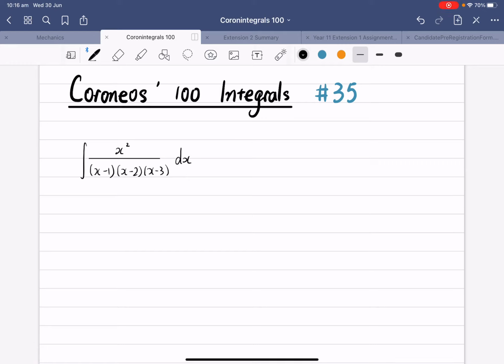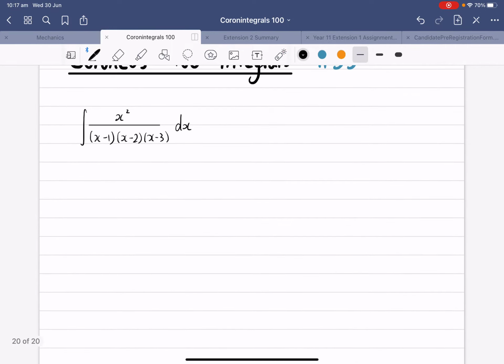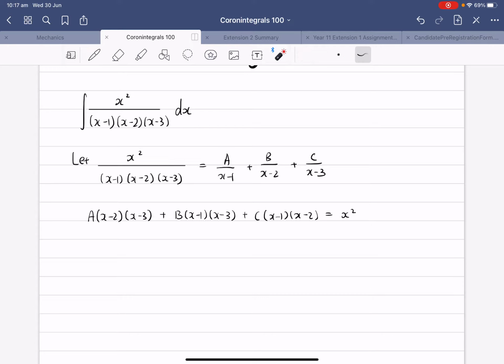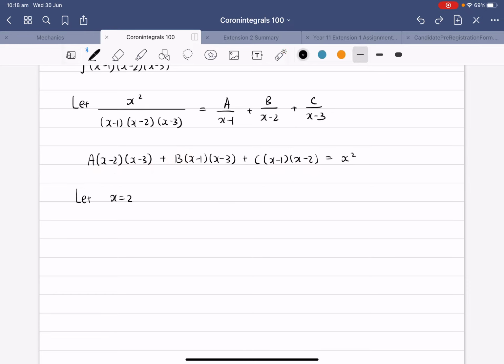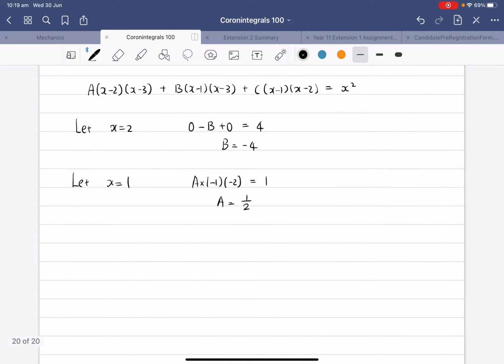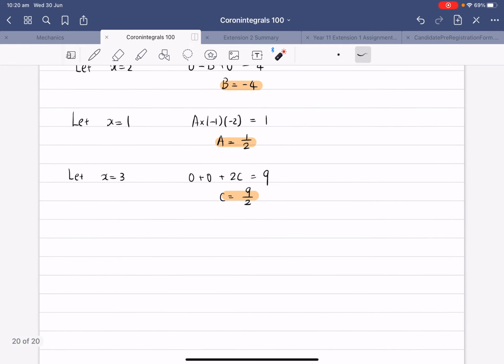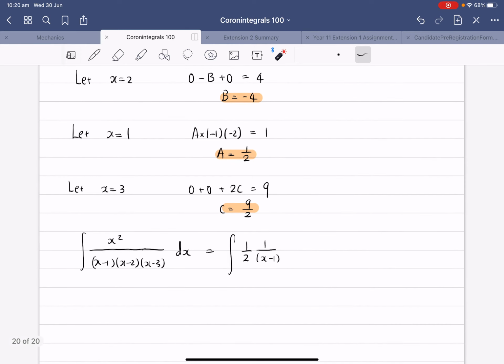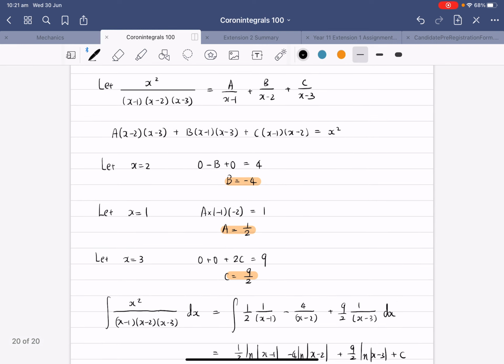Coroneos' 100 Integrals: 035 ~ ∫x²/((x-1)(x-2)(x-3))dx